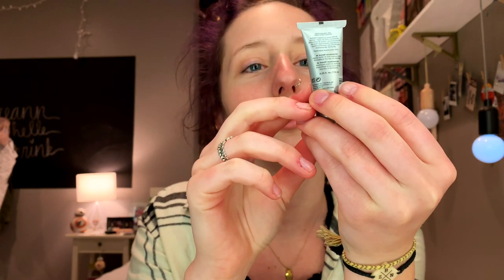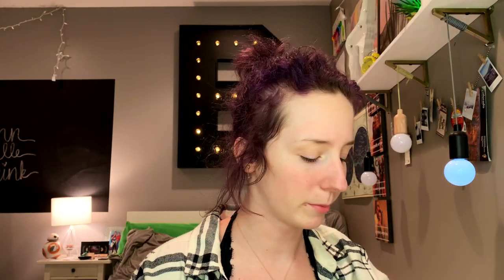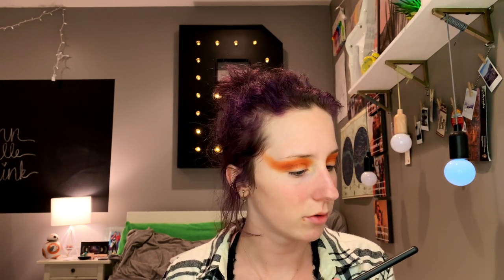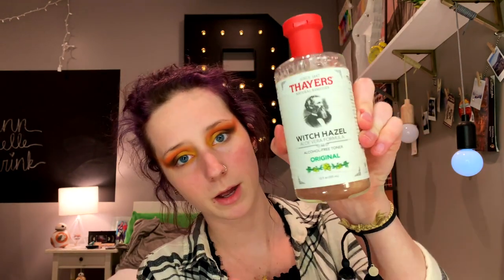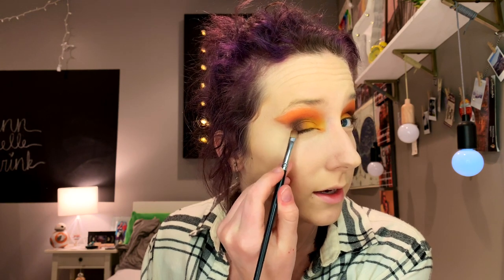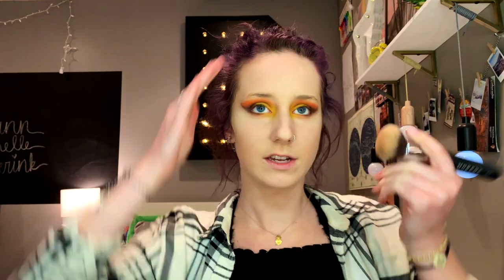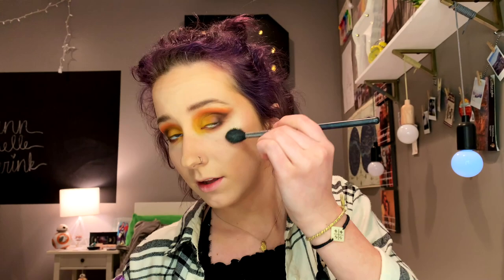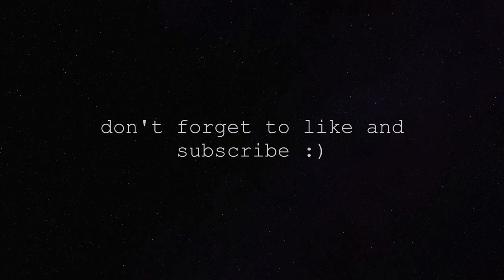into the spider-verse inspired sunflower makeup look // james charles x morphe palette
sunflower eye-shadow look inspired by spider-man into the spider-verse ! using the james charles x morphe palette ! one of my favorite make-up looks to do , especially with summer coming up !

products :
- dr. brandt pore refining primer
- thayer's witch hazel
- fenty beauty foundation & concealer ( both shade 150 )
- airspun powder

shot on iphone xs max , edited on imovie